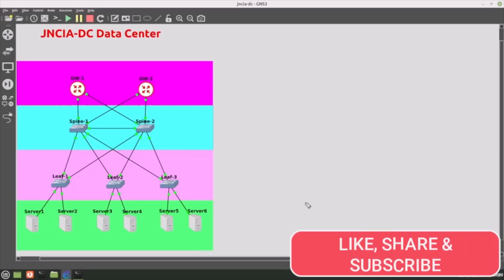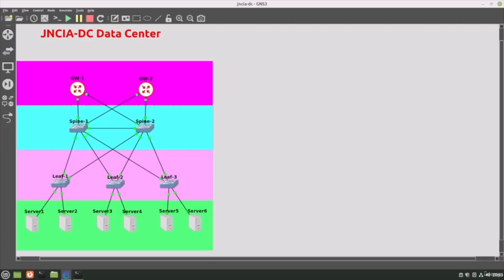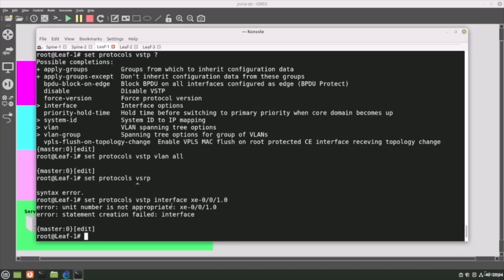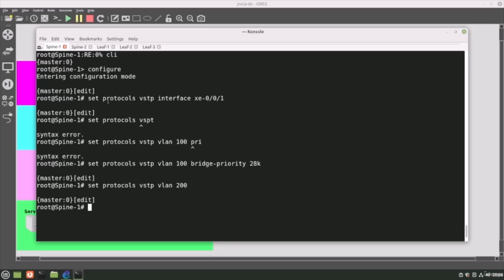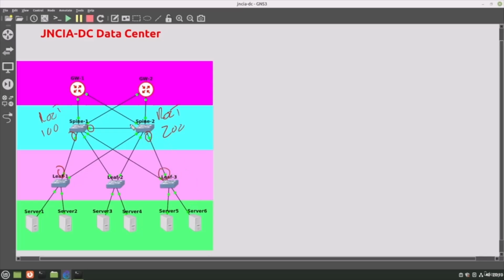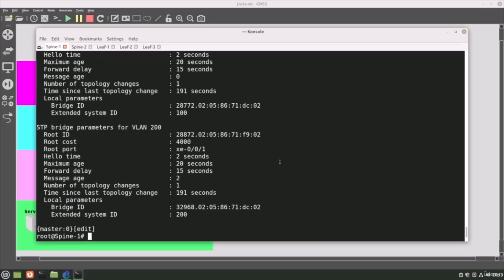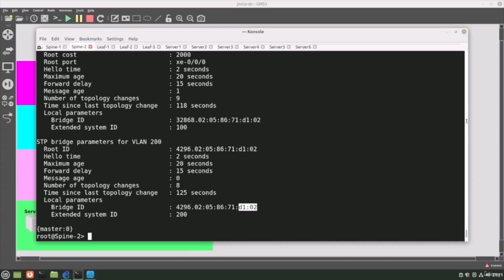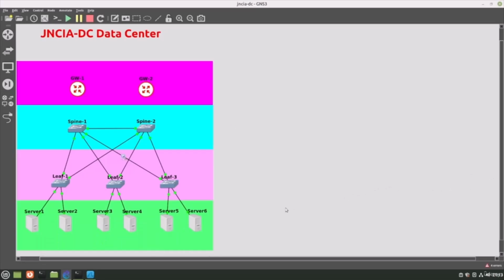Free JNCIA Data Center - Configuring VLAN Spanning Tree Protocol (VSTP) Part 1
In this video, we configure VLAN Spanning Tree Protocol on our spine and leaf topology to prevent switching loops. Now that we've got our trunk ports and access ports configured, we need to sort out spanning tree before we can actually communicate between servers, otherwise we'll get broadcast storms and the network won't work.

We're using VSTP instead of plain RSTP because we want per-VLAN control over which switch is the root bridge. This lets us load balance across our links - we make Spine 1 the root for VLAN 100 and Spine 2 the root for VLAN 200. This way we maximize link utilization instead of having half our links blocked by regular spanning tree.

I configure VSTP on the leaf switches and spine switches, set different bridge priorities for different VLANs, and then verify the configuration using show spanning-tree bridge commands. You'll see how to identify which switch is the root bridge for each VLAN by looking at the bridge IDs and port costs.
At the end, we test connectivity by pinging between servers in the same VLAN to confirm that spanning tree is working properly and we don't have any loops. Server 1 can ping Server 3 on VLAN 100, and Server 2 can ping Server 4 on VLAN 200.

This is why modern data centers use IP fabric instead of layer 2 - you don't have to mess about with spanning tree and blocking links. But you need to understand layer 2 fundamentals before you move to IP fabric architectures.
Topics Covered:

Why we need spanning tree in layer 2 topologies
VSTP vs RSTP differences
Per-VLAN spanning tree benefits
Configuring VSTP on Juniper switches
Setting bridge priorities for load balancing
Making different switches root for different VLANs
Verifying spanning tree configuration
Show spanning-tree bridge command
Understanding root ID and bridge ID
Port costs and root port selection
Testing connectivity between VLANs
Load balancing with per-VLAN spanning tree

Commands Used:

set protocols vstp vlan all
set protocols vstp interface xe-0/0/X
set protocols vstp vlan 100 bridge-priority 28k
show spanning-tree bridge
show protocols vstp

IP Addressing Used:

VLAN 100: 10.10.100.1, 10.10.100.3, 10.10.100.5
VLAN 200: 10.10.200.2, 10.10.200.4, 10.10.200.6